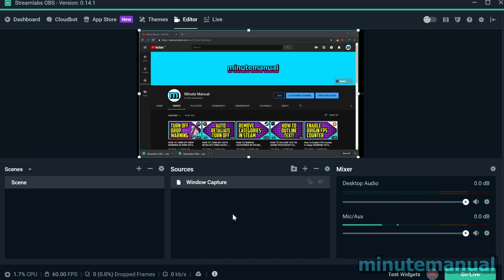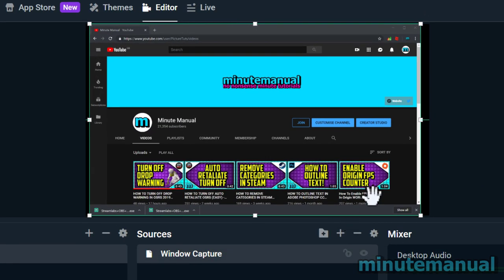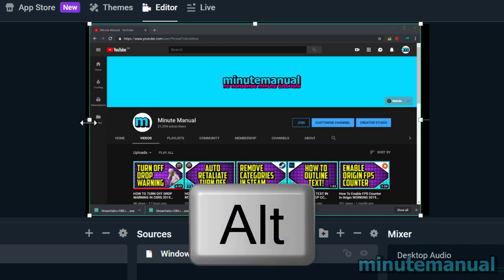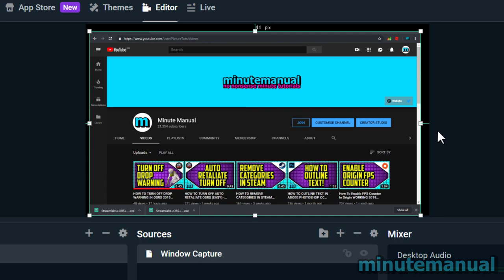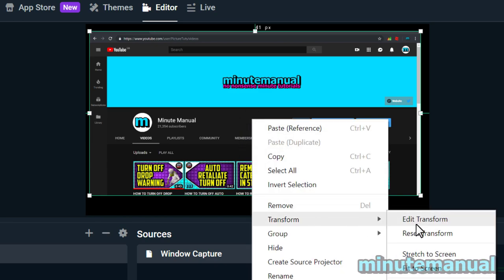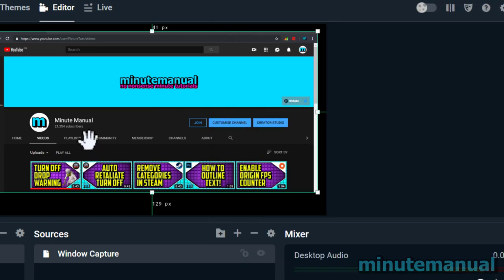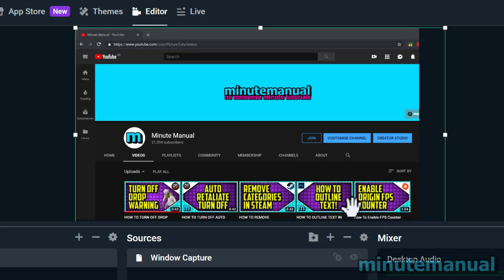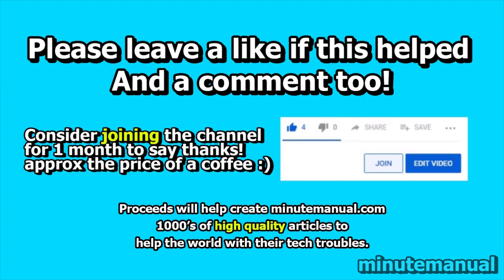How To Crop Window Capture In StreamLabs OBS 2019 (EASY) - Streamlabs OBS Crop Window Capture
How to crop window capture in Streamlabs OBS 2019. This simple tutorial will show you the method for streamlabs OBS crop window capture and display capture. :)

To crop window capture in Streamlabs OBS simply follow the steps shown in the video. In addition to cropping your display capture or window capture, you can also fine tune it and reset the crop adjustment if you are unhappy with it.